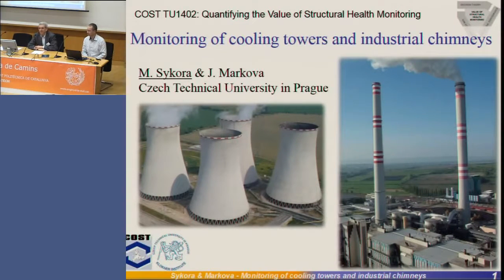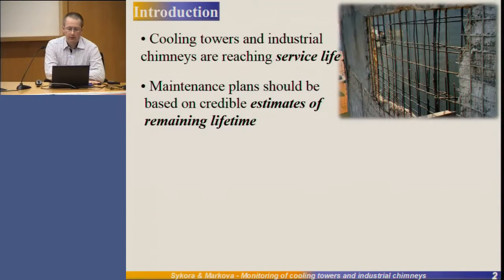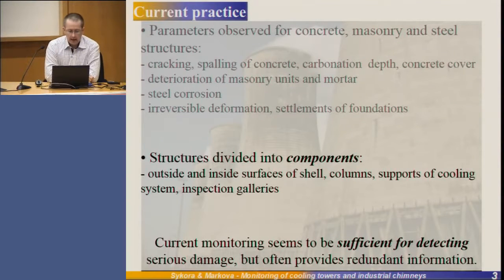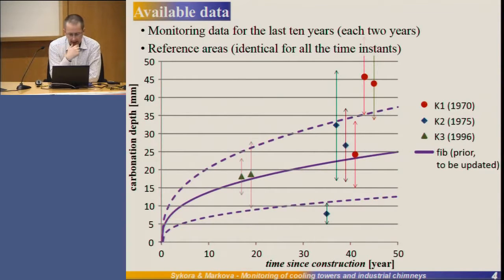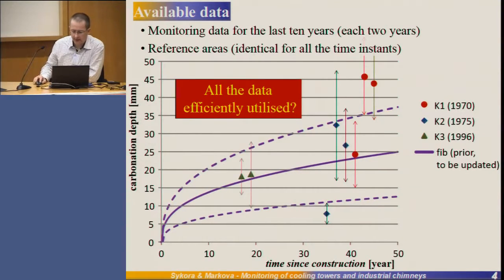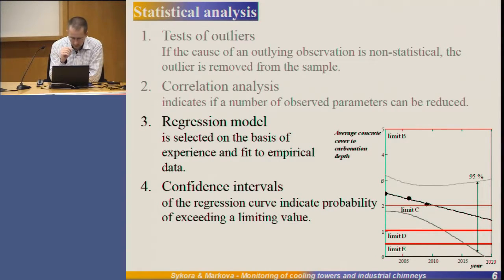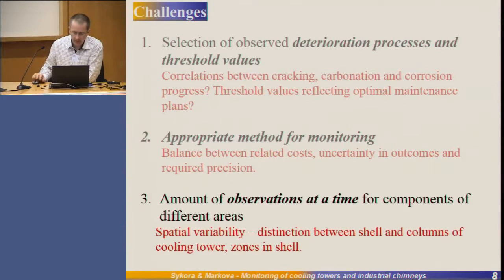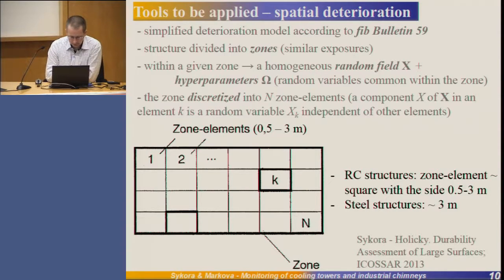Assessment of cooling towers and industrial chimneys based on monitoring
By Miroslav Sykora and Jana Markova